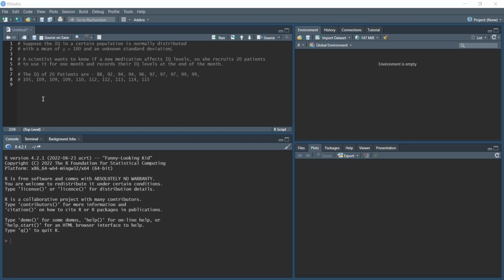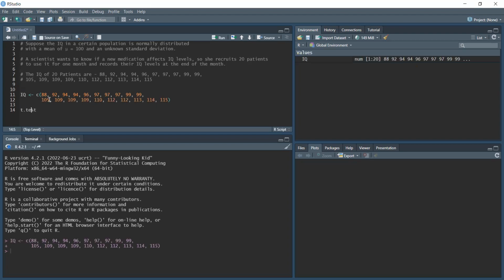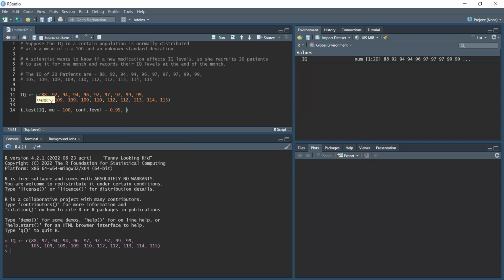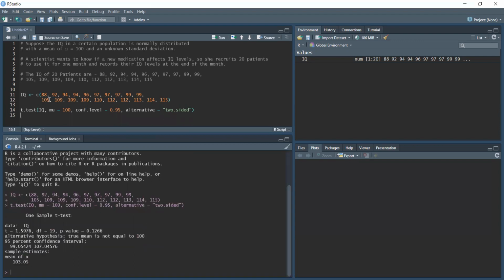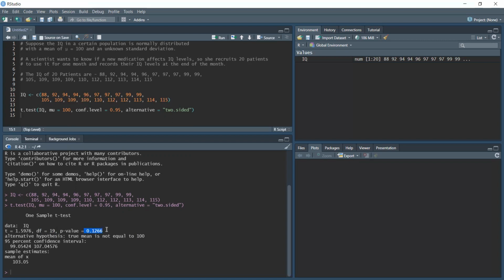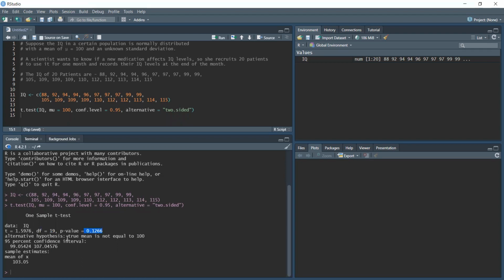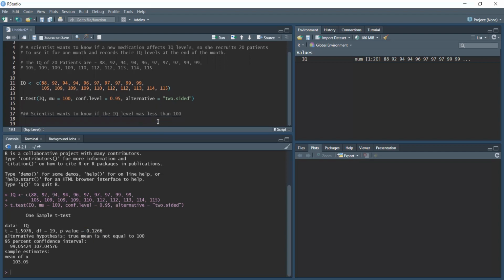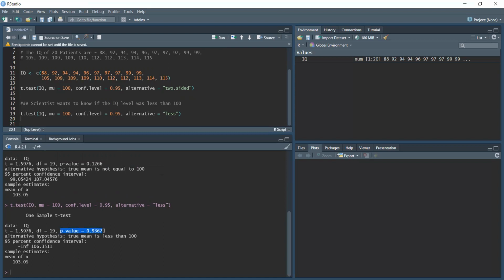Test for Population mean in R ( sigma unknown)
Used t.test() to calculate  confidence interval, test statistic, p-value.